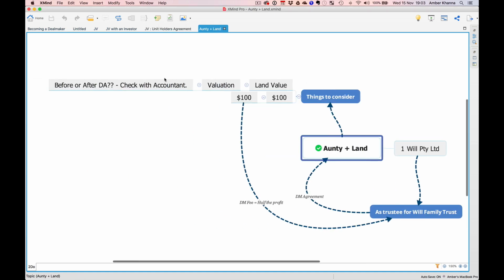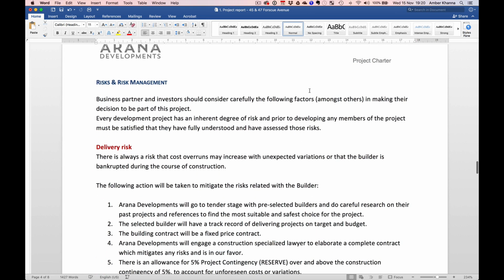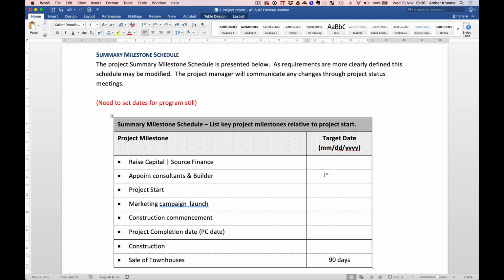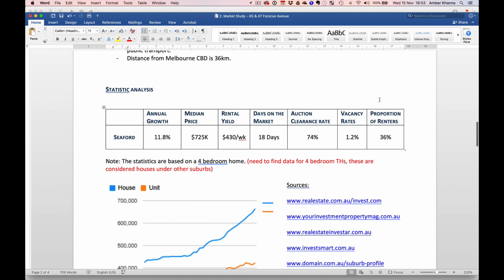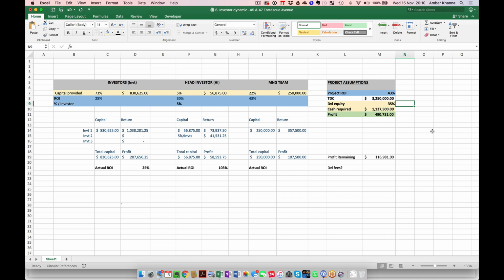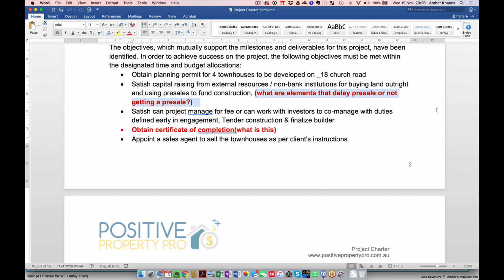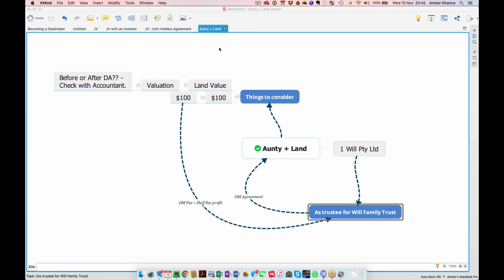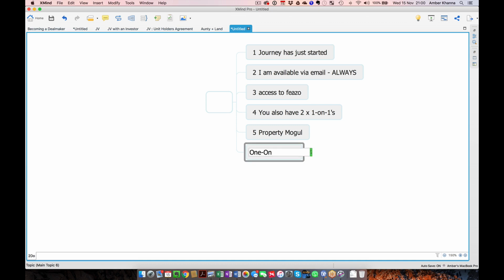12 Week Mentoring - Grand Finale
📌 Master Real Estate Development: No Money Down Deals, Feasibility, & Market Analysis! 🏗️💰
🚀 Looking to get started in property development? This video breaks down real estate development strategies, feasibility analysis, tax planning, and no money down deals so you can navigate the complexities of property development like a pro!

🔎 What You'll Learn in This Video:
💰 No Money Down Deals – Discover how real estate developers structure projects without upfront capital and the role of trusts, investor relations, and legal agreements in these deals.

📂 Project Management Tools – Learn how Xmind mind mapping software helps organise development projects for better clarity and execution.

📊 Real Estate Development Strategies – Dive deep into land valuation, development approvals (DA), tax planning, and capital gains tax (CGT) strategies to optimise profitability.

🤝 Investor Relations & Funding – Learn how to communicate financial feasibility reports without sounding condescending, ensuring transparency and confidence from investors.

📉 Project Feasibility & Market Analysis – Get expert insights into conducting market research, scenario planning, and financial feasibility studies to ensure project success.

📜 Legal & Contractual Considerations – Understand why specialised legal counsel is essential for managing risks and protecting developer and investor interests.

🏗️ Construction Management & Contingencies – Learn how to manage construction timelines, budget for contingencies, and avoid cost overruns.

📈 Market Trends & Projections – Explore current Melbourne market trends and the impact of population growth on property demand and valuations.

🔢 Insights Based on Numbers:
📆 30-day money-back guarantee before access to exclusive web resources.
📊 5% contingency recommended for construction budgets to account for unforeseen expenses.
📈 Strategic tax planning using entity structures to optimise capital gains tax liabilities.

🚀 Watch now and take your property development skills to the next level!